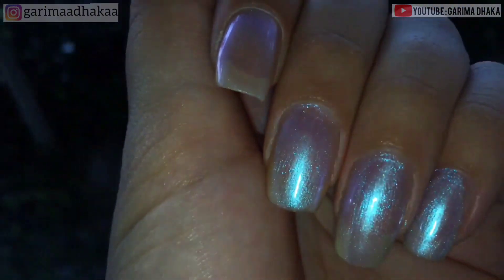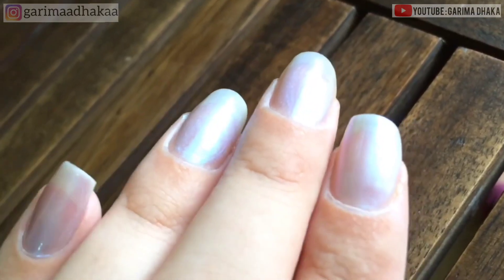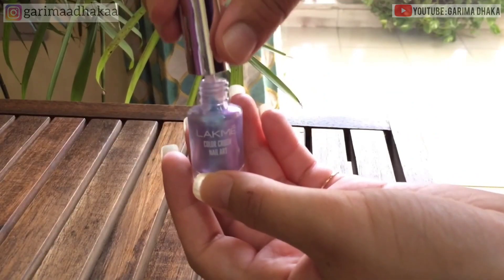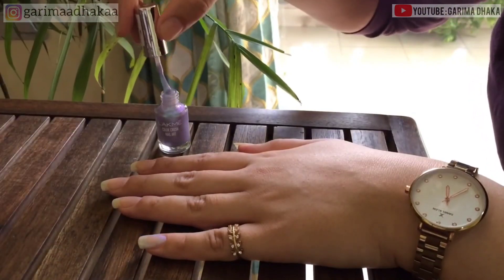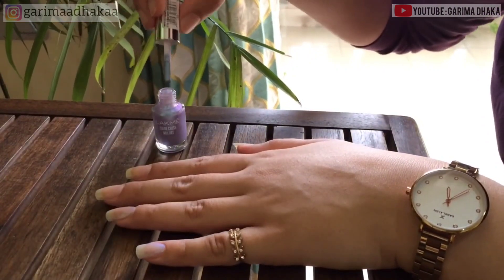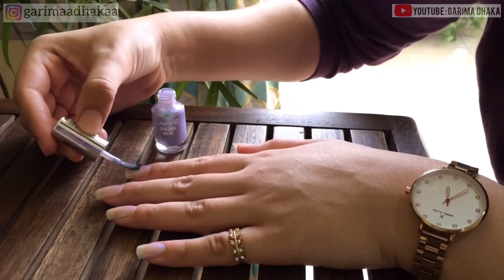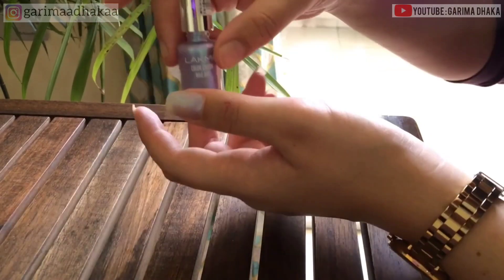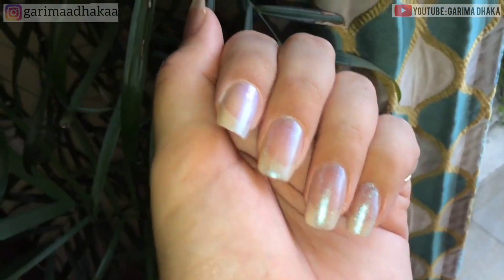How I paint my nails perfectly at home | nail polish tutorial by Garima Dhaka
Here's another video for you guys. You can watch this video to learn how to flawlessly polish your nails at home. It's a very easy nail polish tutorial that anyone can learn easily from. You don't need professional tools and expensive products to get flawless manicure. You can do it at the comfort of your home. Hope you guys find it useful.

I'll post more actively from now as my exams are over ❤️